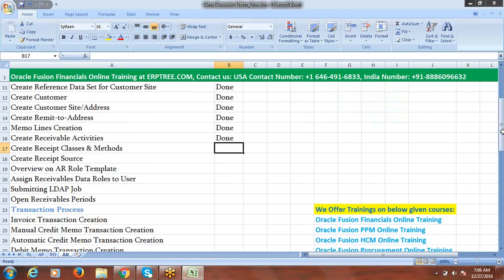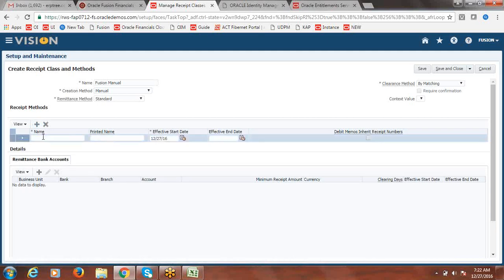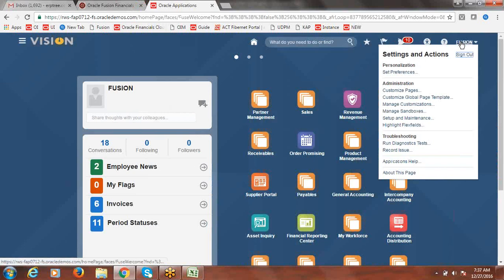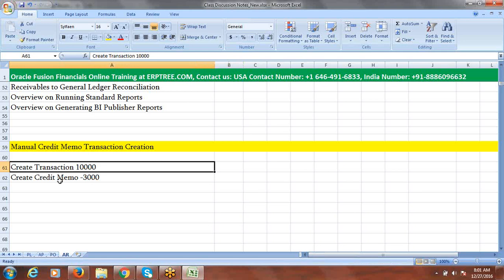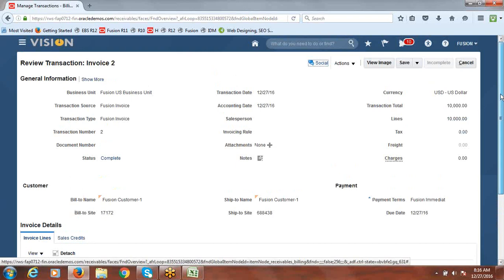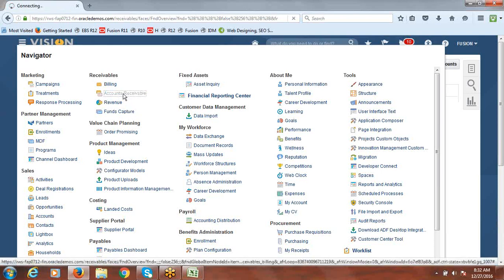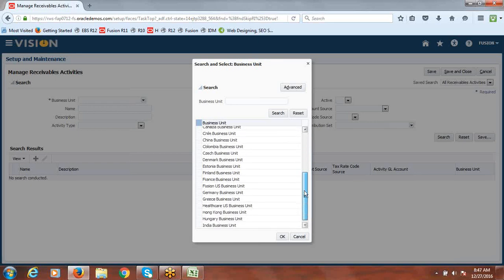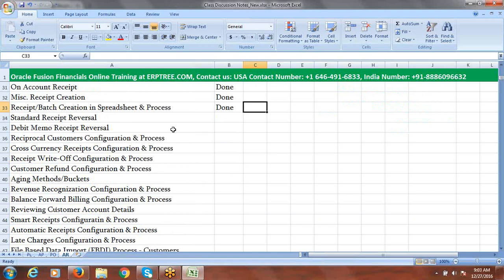23rd Session Transaction Receipt 2016 12 27